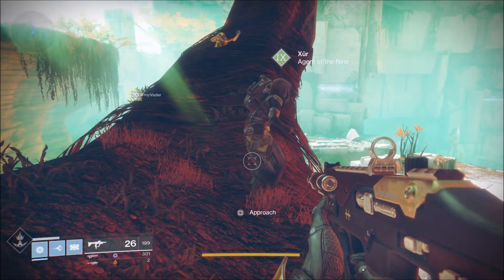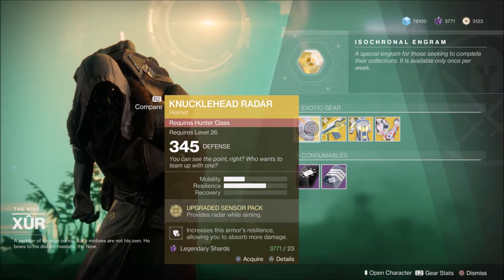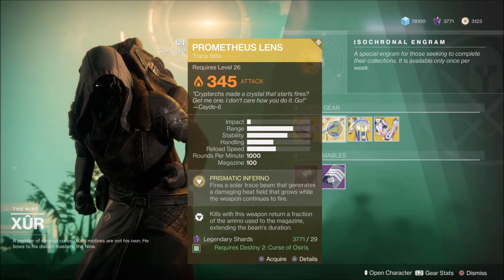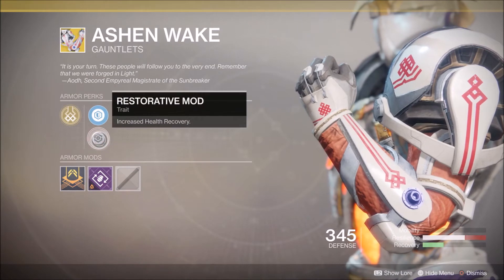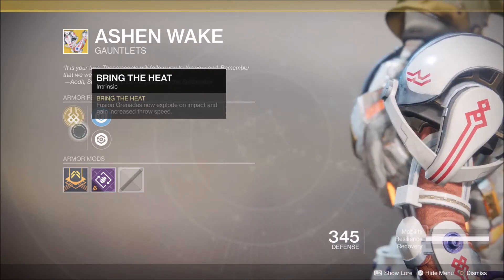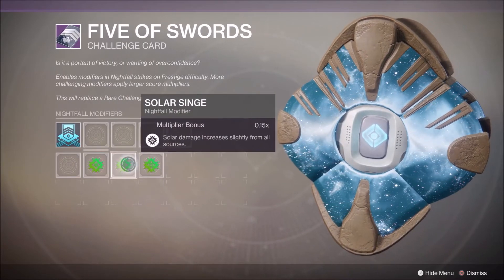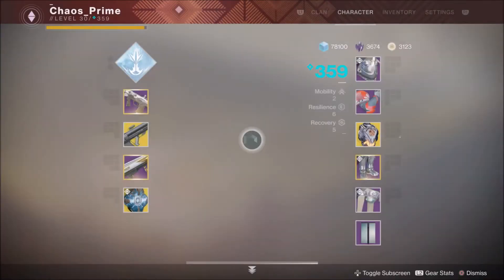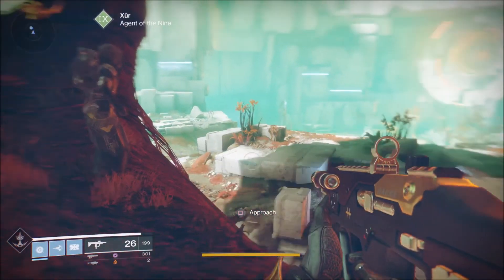Xur Location and EXOTICS | Ashen Wake | Nessus